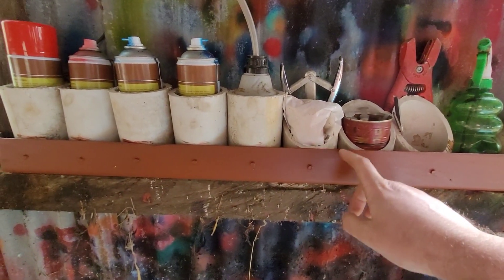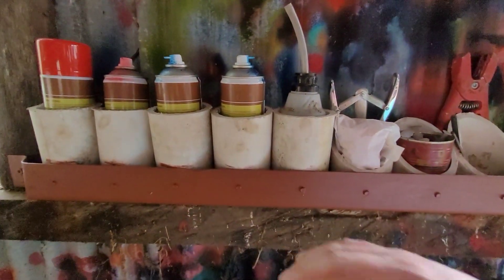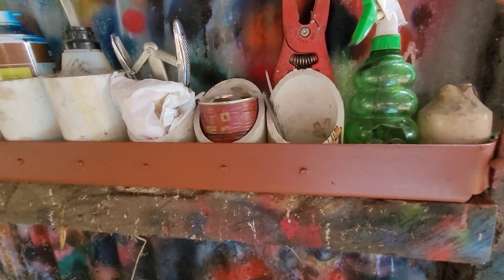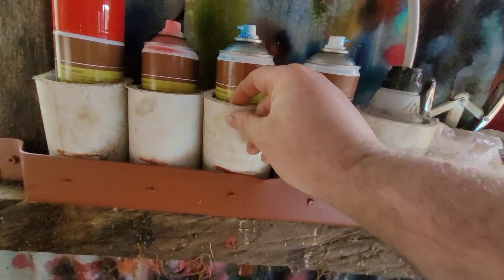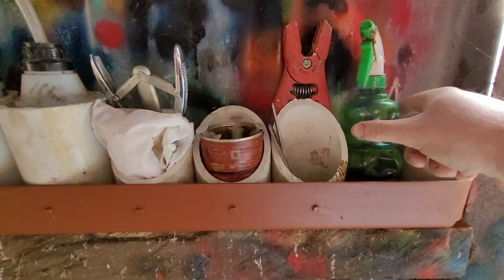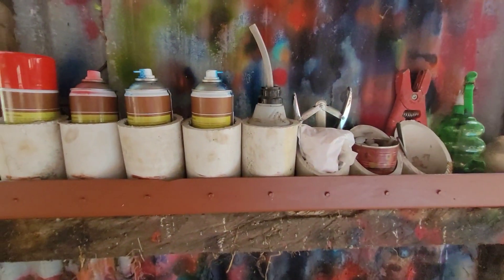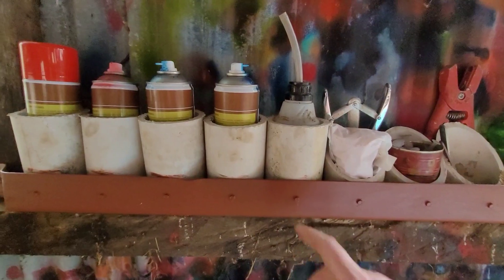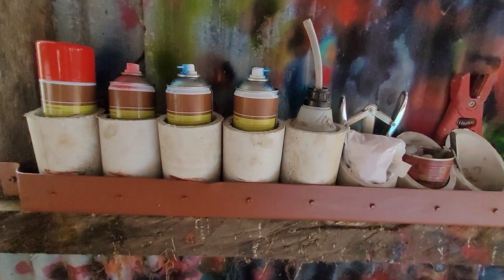Lambing shed storage tray, made out of scrap and rubbish, upcycling , for marker spray , etc